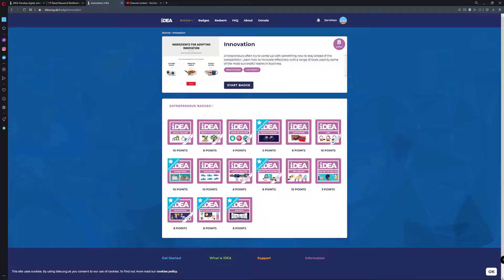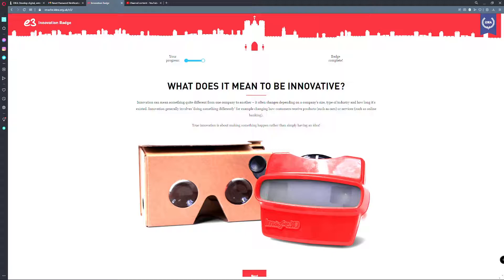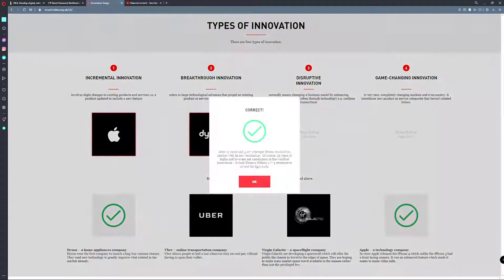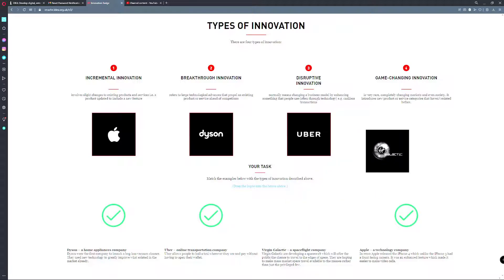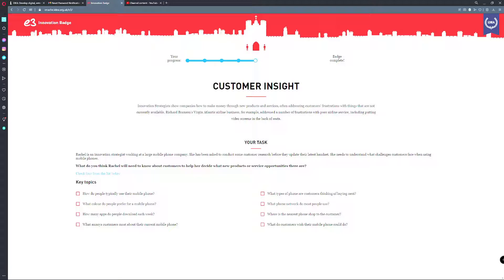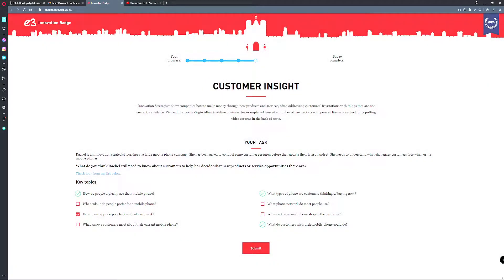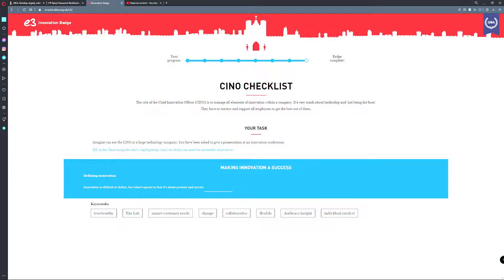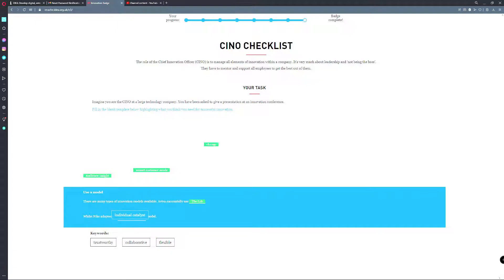(Innovation) idea.org.uk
Hello and welcome to the official channel of Zero Man you can expect to see the following please make sure to subscribe if you want to see more videos in the future
- Weekly uploads
- Community engagement(Monthly)
- Friendly Advice
- Gaming
- Music(own songs)
Thanks Zero Man :)